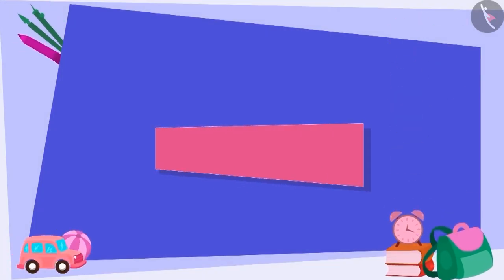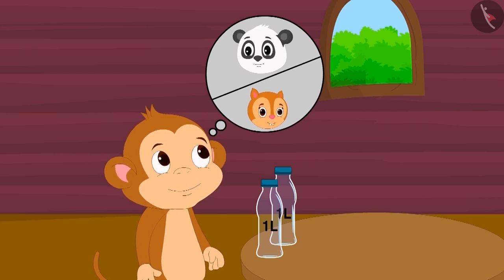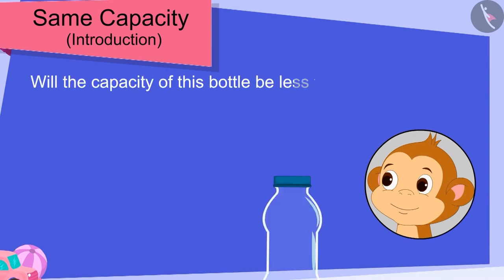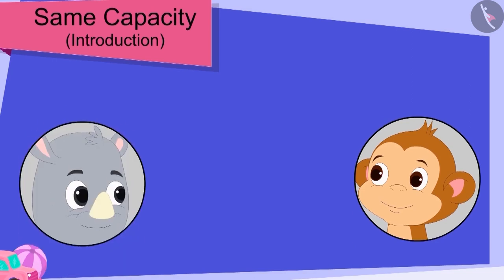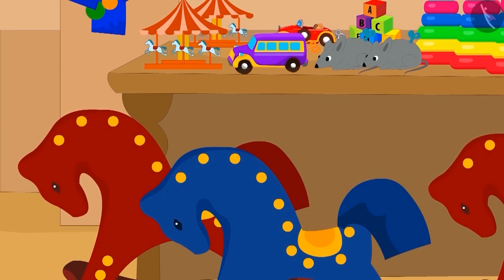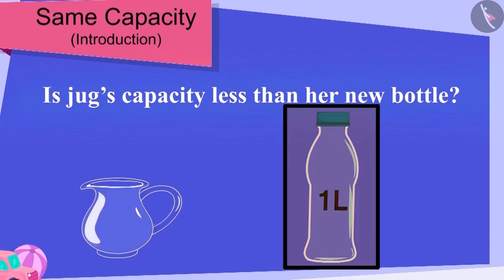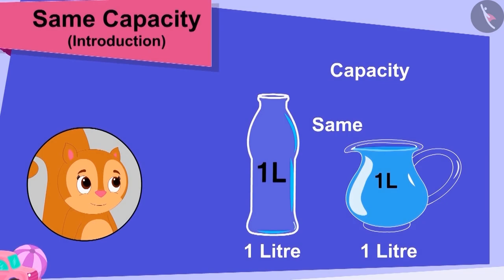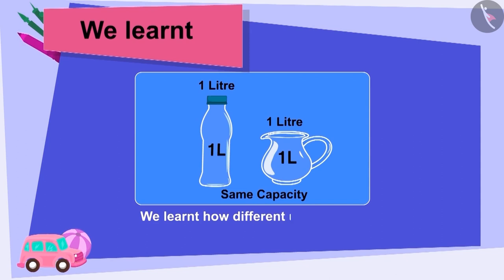Utensils with same capacity | Part 1/1 | English | Class 3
Utensils with same capacity | Part 1/1 | English | Class 3 |  | NCERT |

Utensils with same capacity | Measurement of Volume  | Grade 3 | NCERT | Jugs and Mugs

Welcome to part 1 of Utensils with same capacity. In this video, we will discuss the concept of Utensils with same capacity.